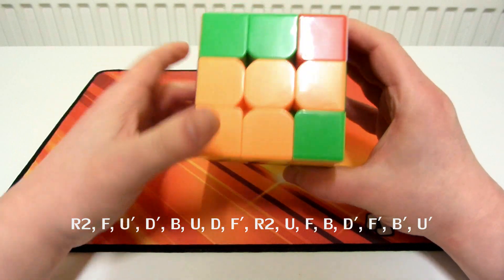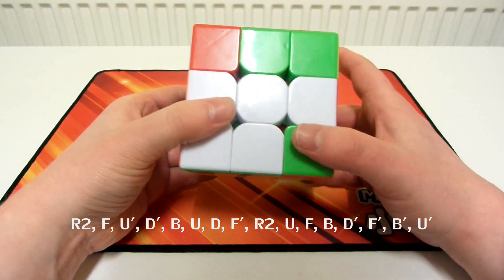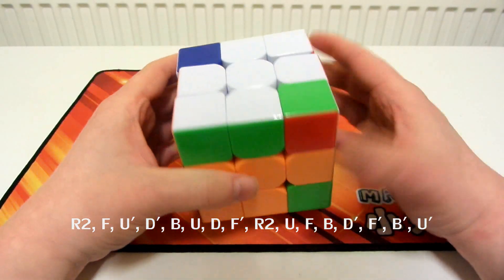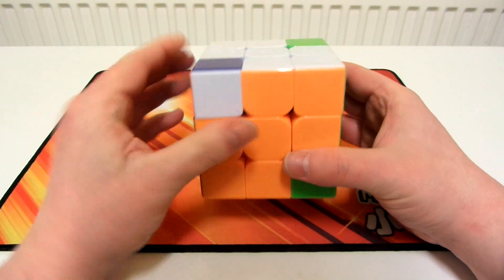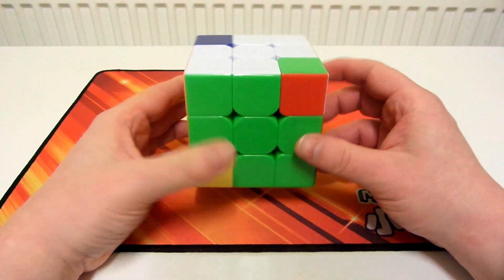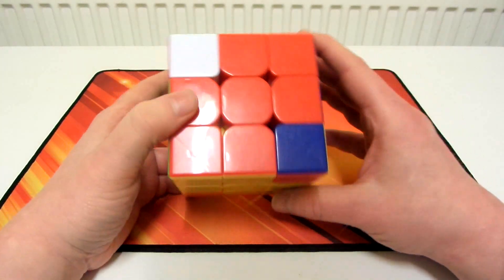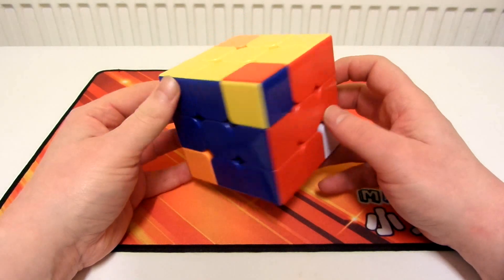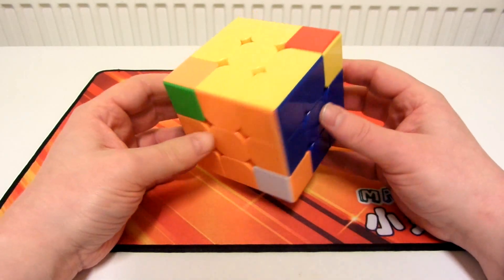How To Make The 4 Corner Twists Pattern On a 3x3 Unintentional AMSR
In this tutorial I show you how to make the 4 corner twists pattern on a 3x3. Unintentional ASMR.